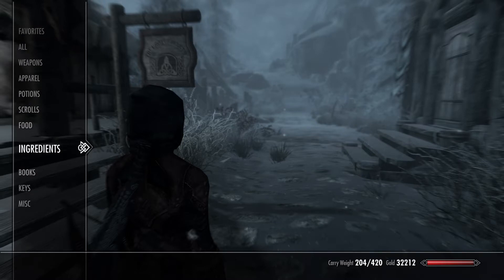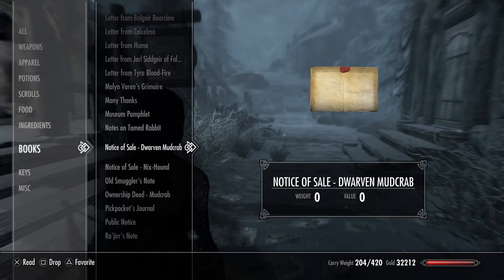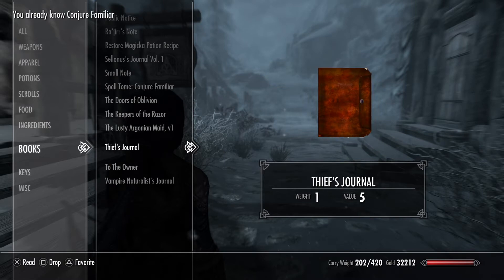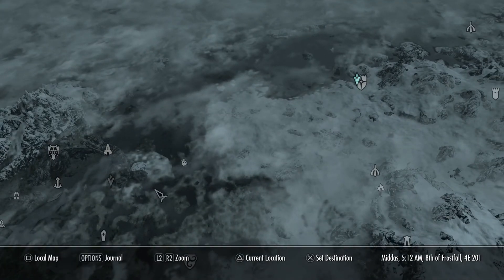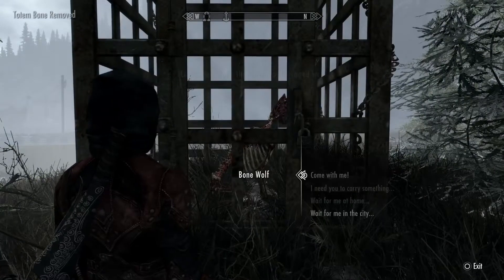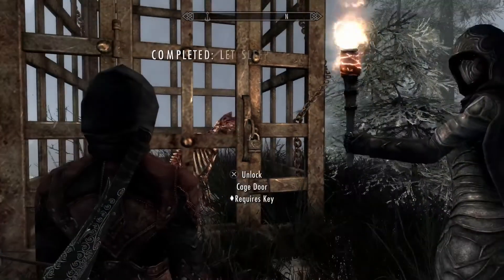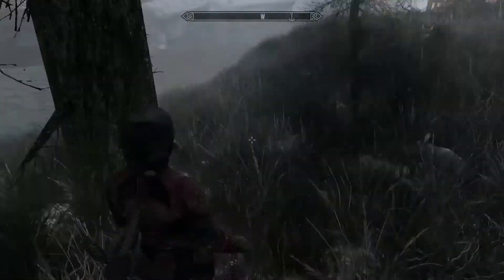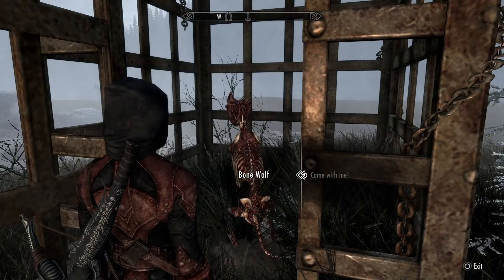How To Obtain The Bone Wolf Pet (Skyrim)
In this video I will be teaching you how to obtain the Bone Wolf Pet that you can purchase via Creation Club